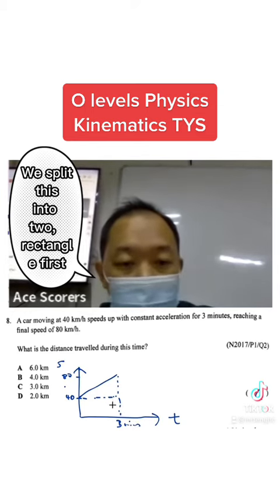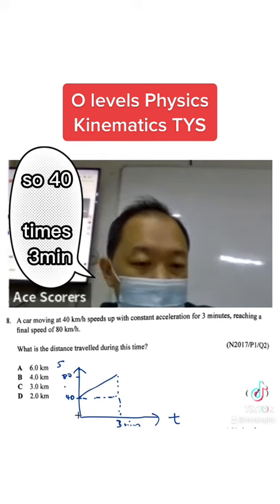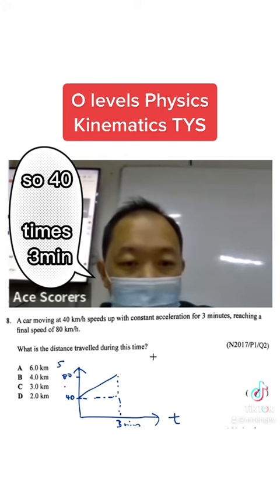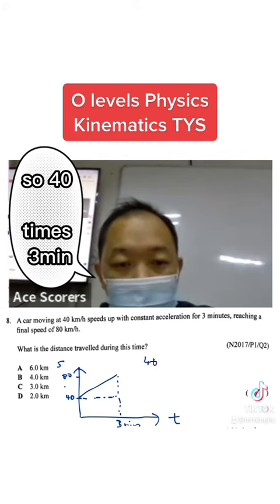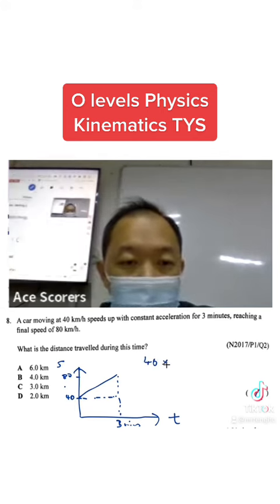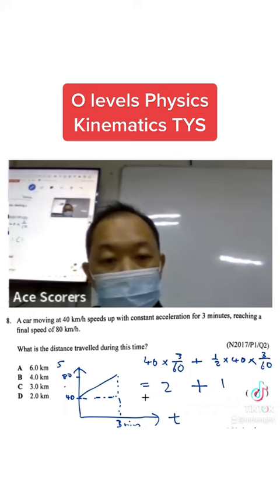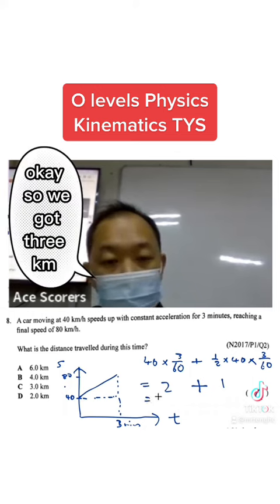O levels Physics Tuition - Kinematics. Do your TYS!